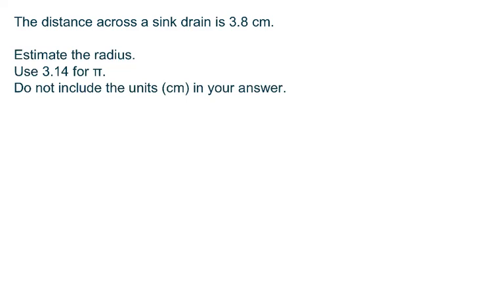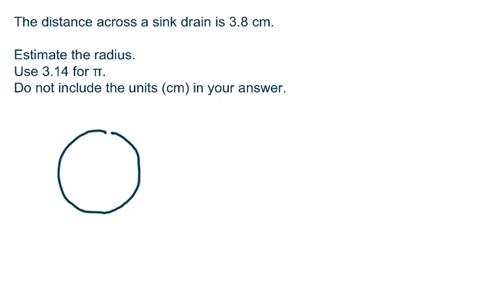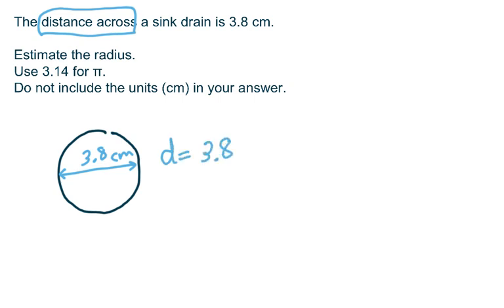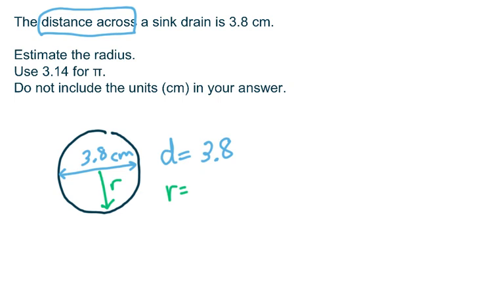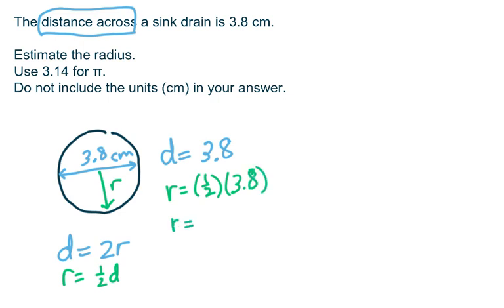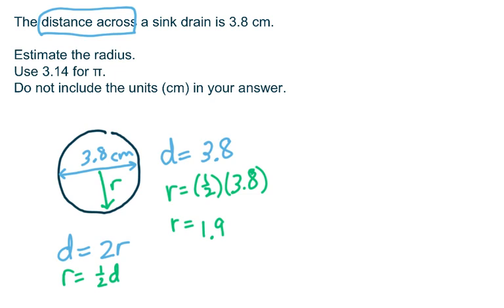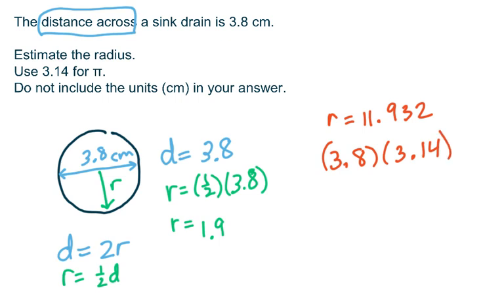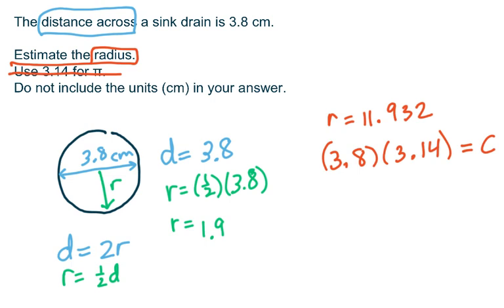IM.7.3.04 PRABR5YH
CWA#2 radius